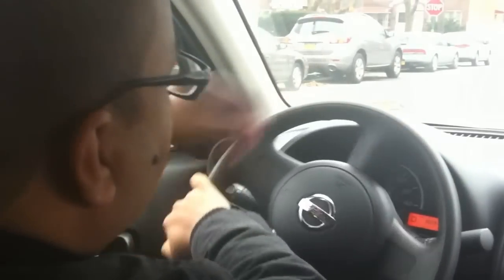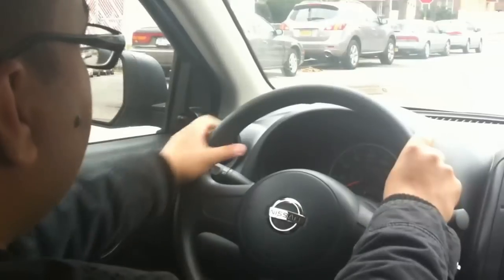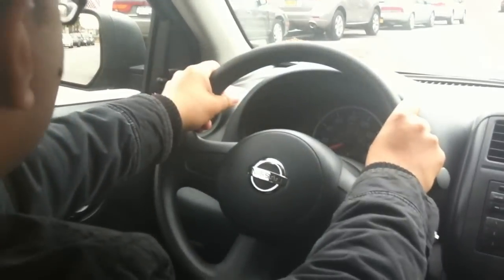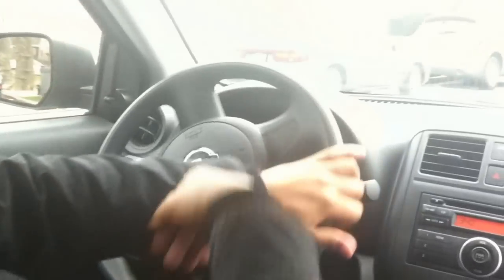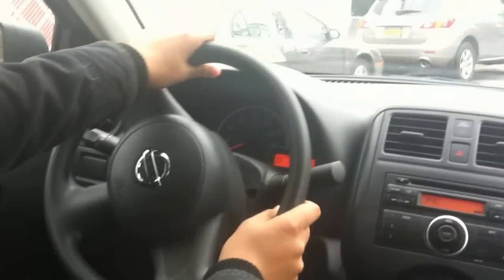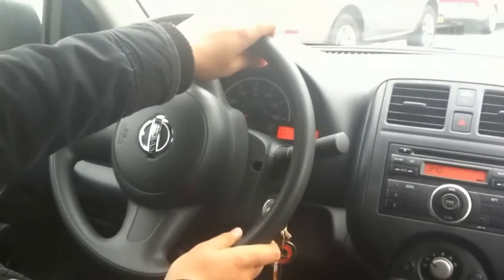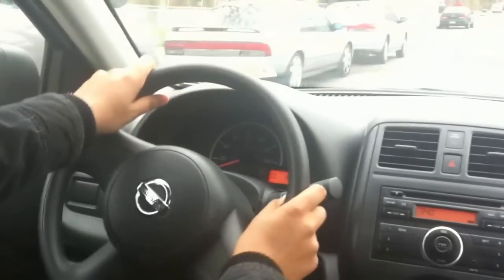hand over hand steering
PULL OUT BY USEING HAND OVER HAND
GEAR
SIGNAL
WHEEL (STEERING )
LOOK MIRROR
LOOK BLIND SPOT
RELEASE BREAK
APPLY GAS
ROLL OUT TO STRAIGHT
CONTINUE TO ADD GAS.